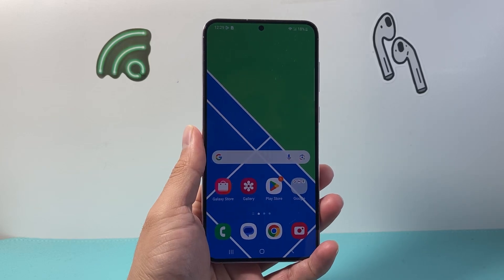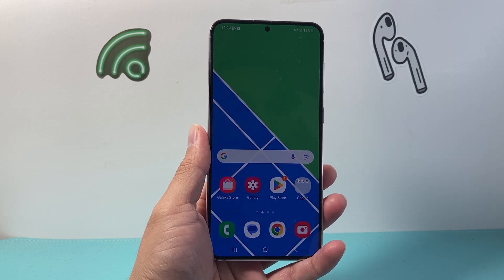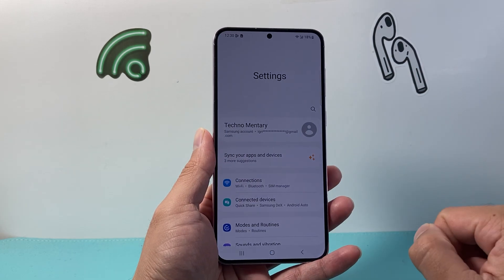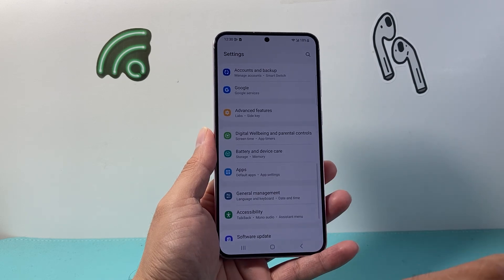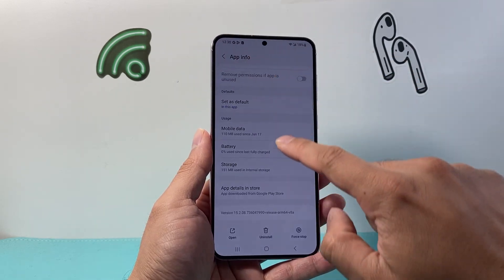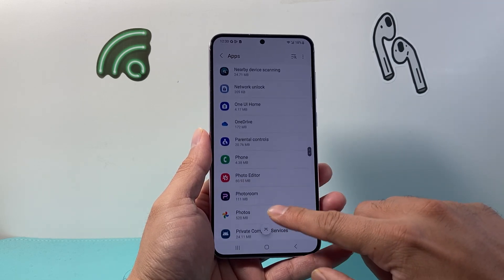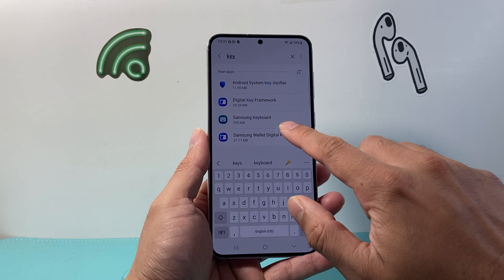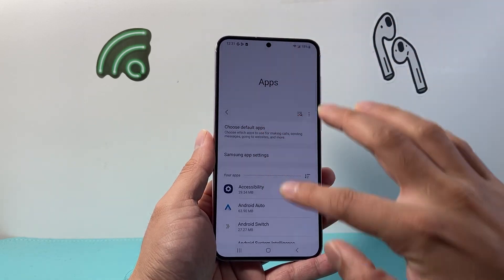How To Reset Keyboard Settings On Android Phone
Learn how to reset keyboard settings on Android phone or Samsung phone!